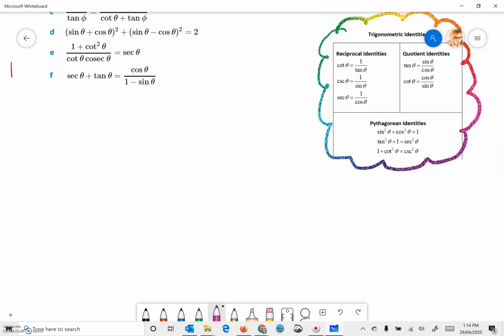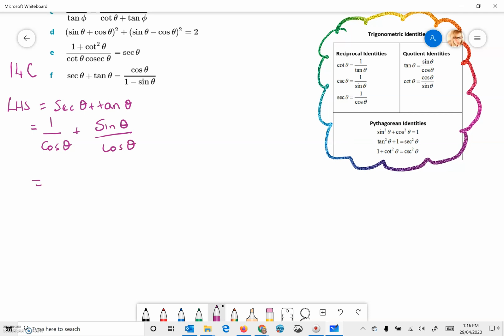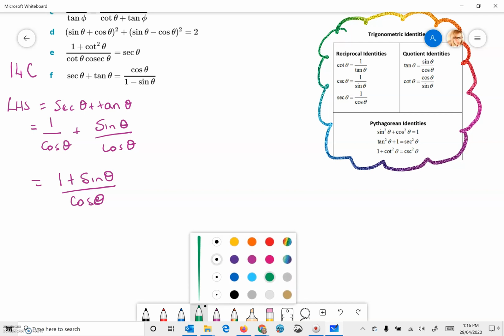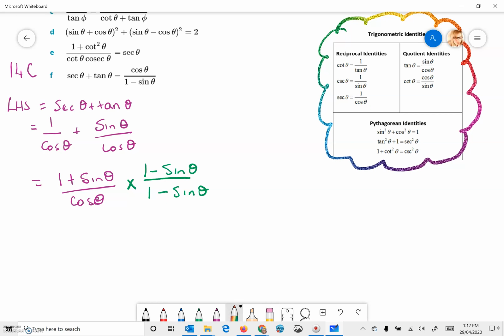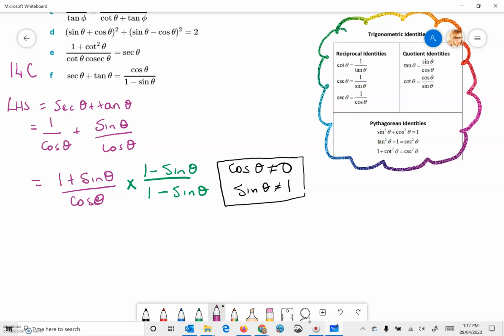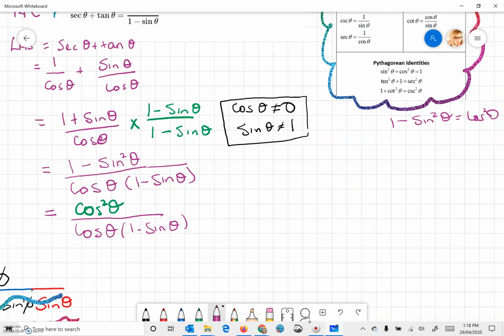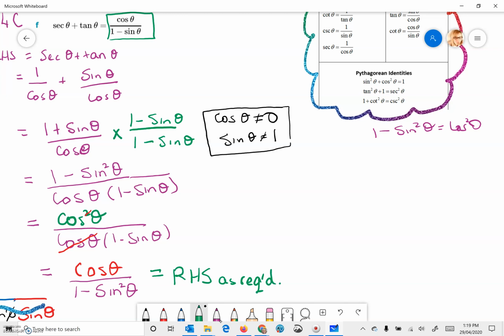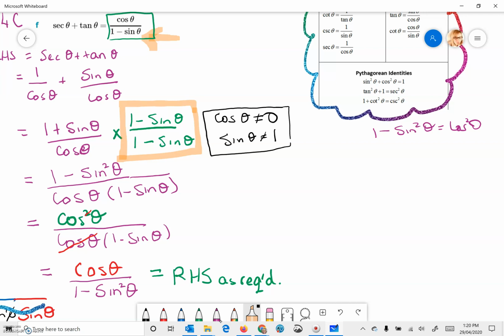11SPM Cambridge 14C Question 9f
Cambridge 14C Question 9f solution